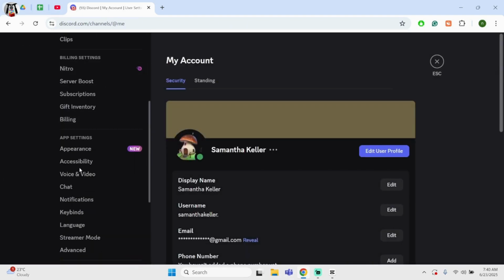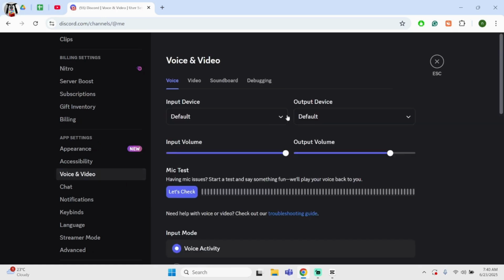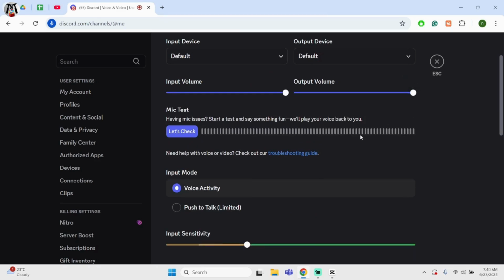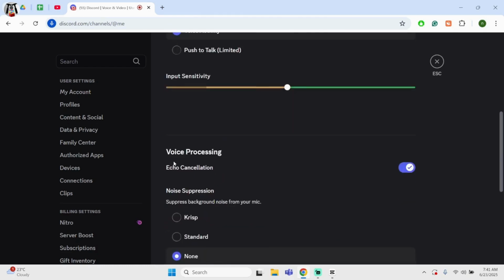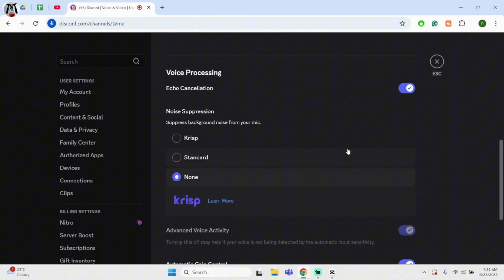How To Fix Discord Mic Not Working Issue (2025 Guide)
0:05 - Open Discord, go to User Settings Voice & Video, and make sure the correct input device is selected
0:10 - Reset voice settings, check app permissions, and test your mic using the built-in input tester

Make sure your device drivers are updated and Discord has mic access for clear communication